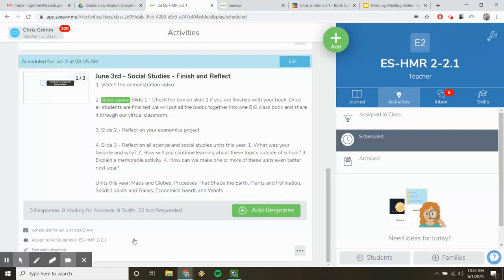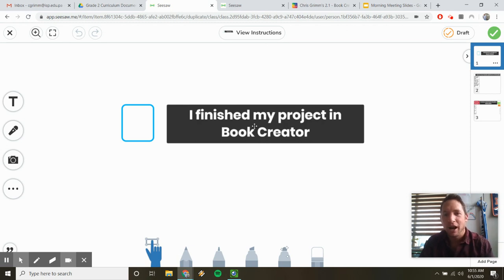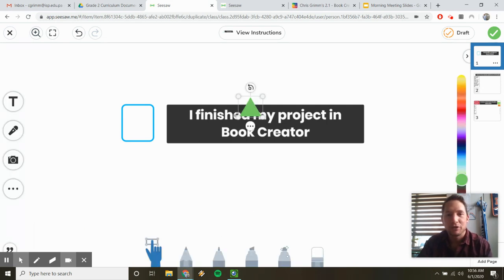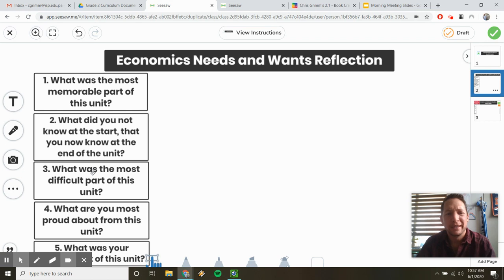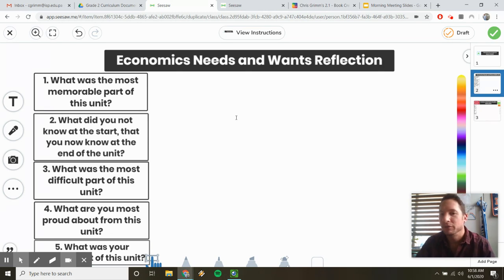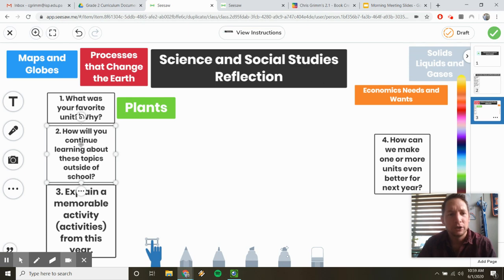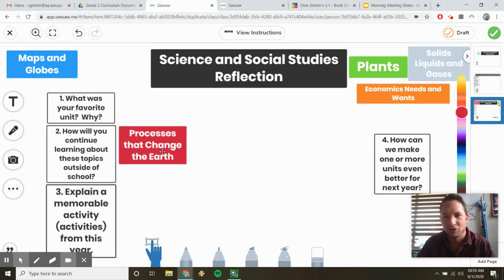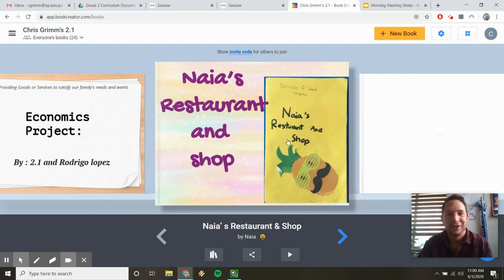June 3rd - Social Studies Reflection - Demonstration